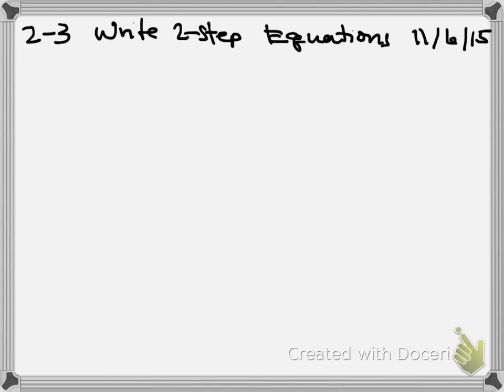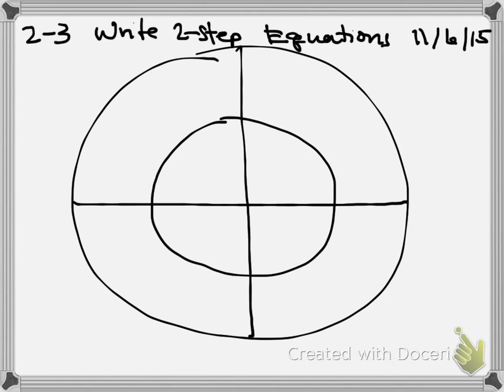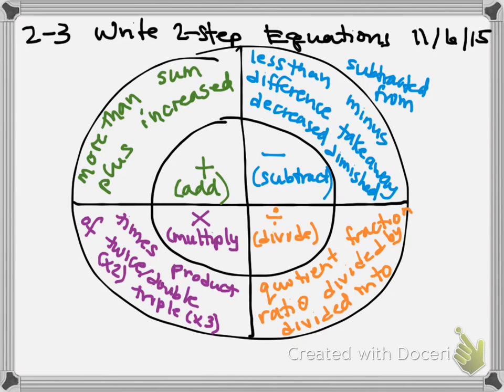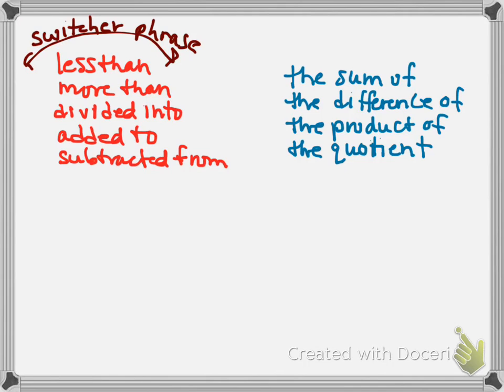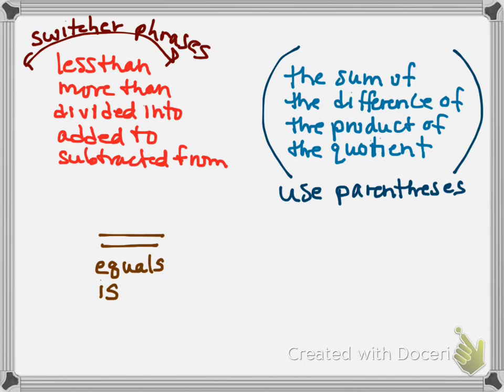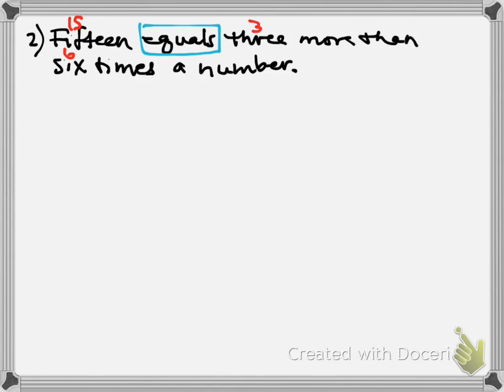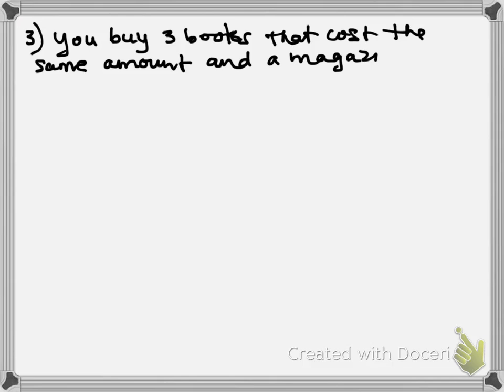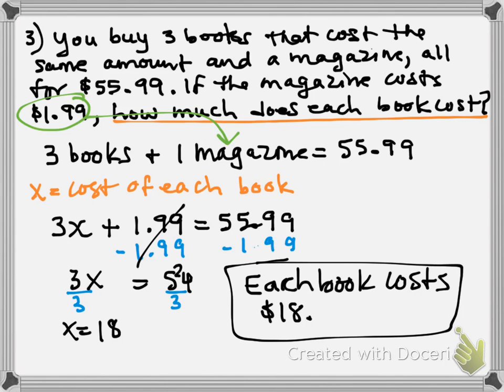Math 8 Writing 2-Step Equations